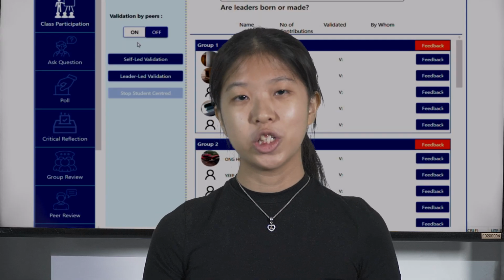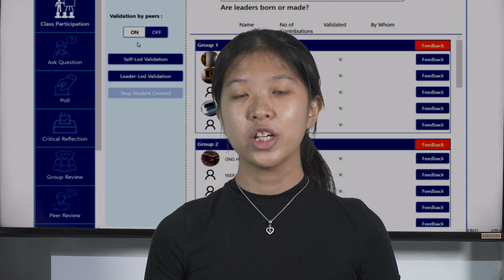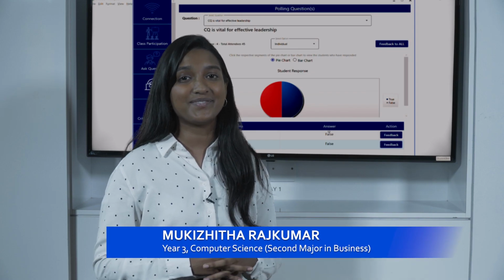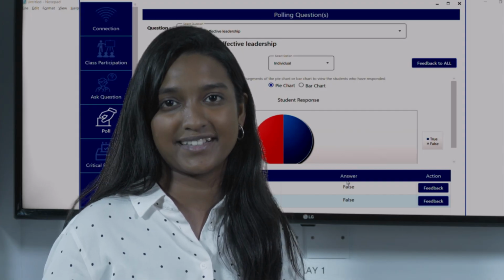K^mAlive Learning App: Students' Perspectives and Experiences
This video engages to comprehend what the participants feel and have to say about their experiences first hand in using this learning application, K^mAlive, pronounced as 'Come Alive'.